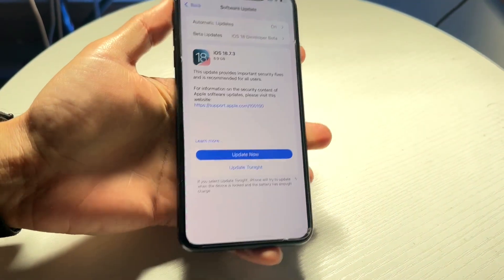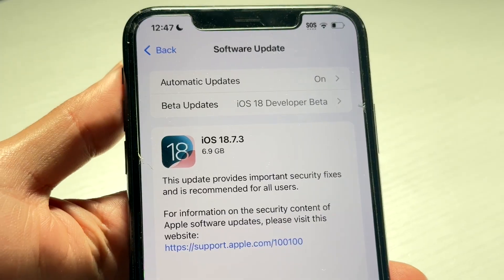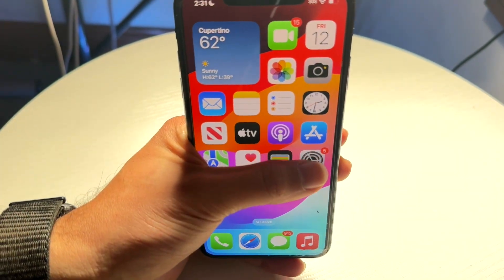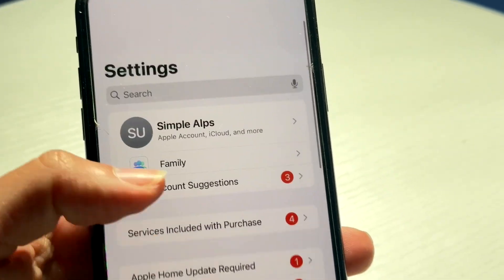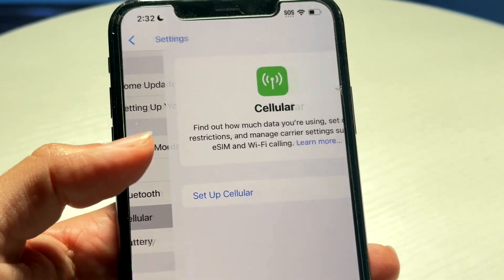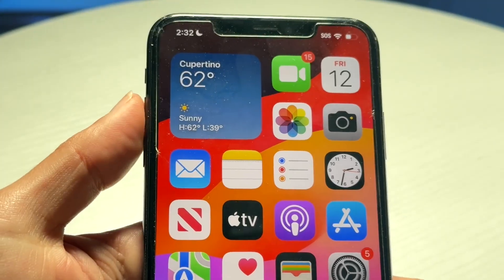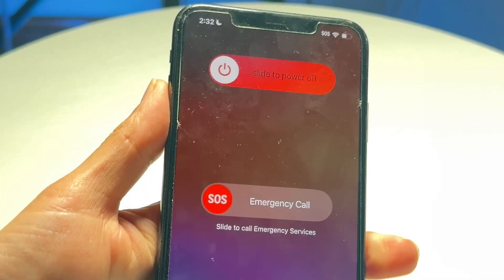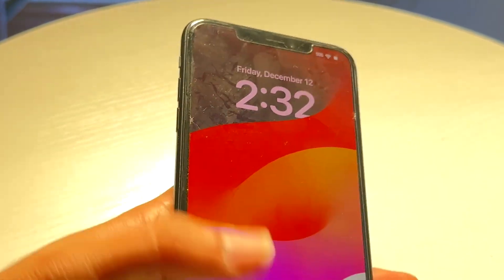How To FIX iOS 18.7.3 Not Installing!